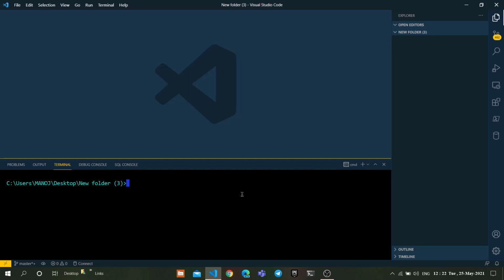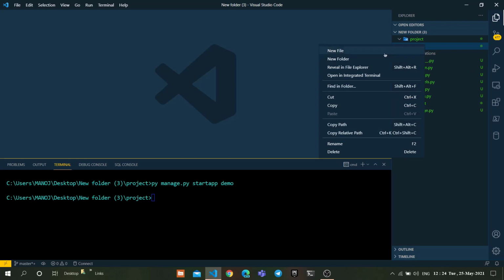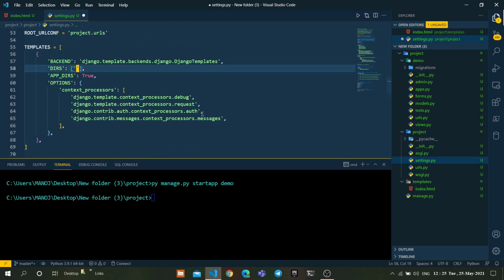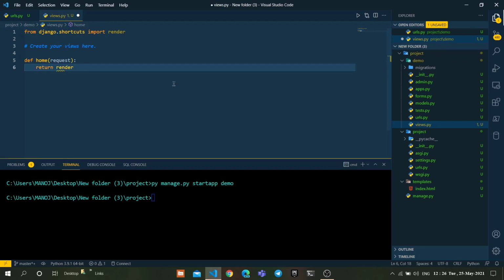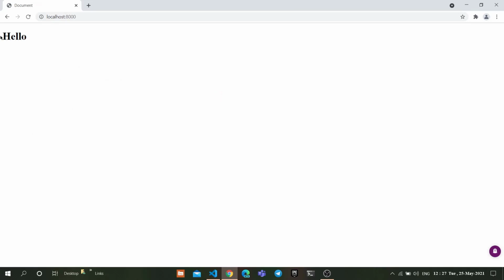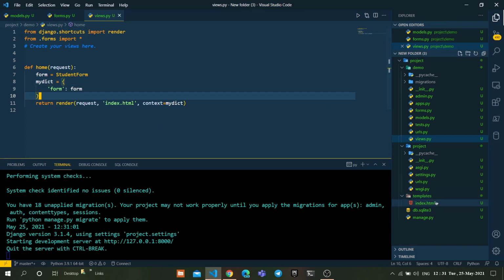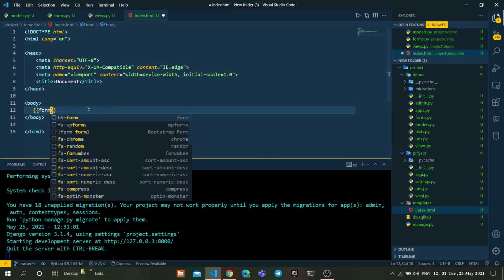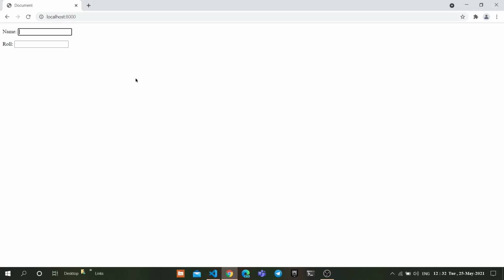Initial Value in Django Forms - Set Default Form Value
Learn how to give Initial Value to the model form. In this tutorial you will learn how to use the initial value for the model forms. This initial value is automatically triggered when the  user accessing the form html page. This value are not place holders for the form they can be acts as prefilled form value. These values can be modified according to user wish.

Video By
Manoj.Challapalli